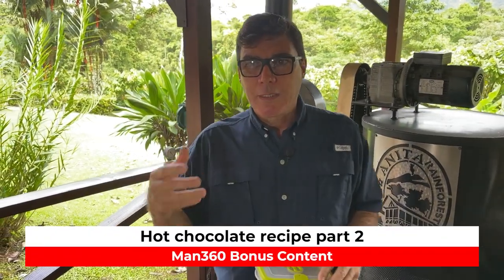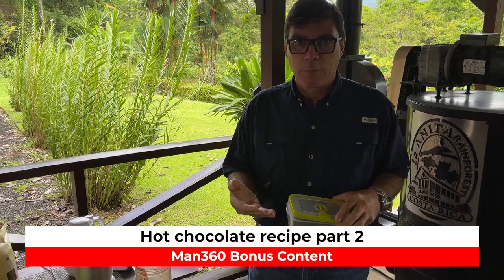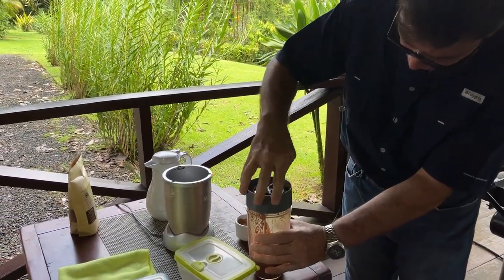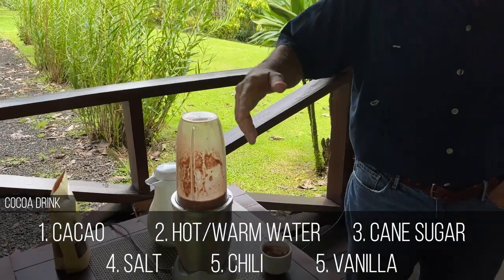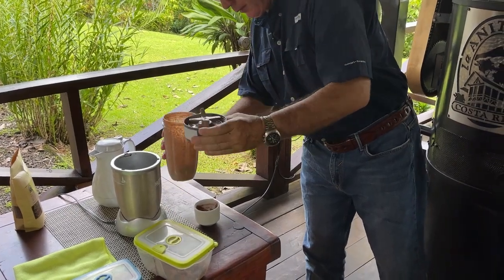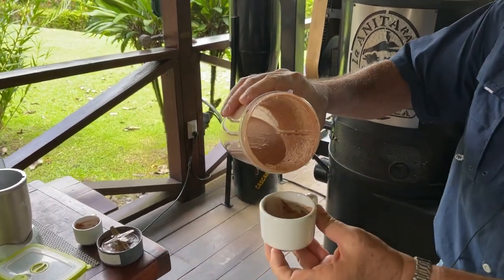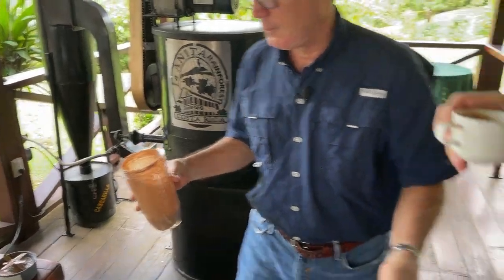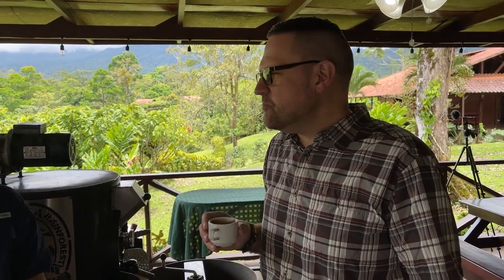BONUS! Pablo's Secret Ingredient for Hot Chocolate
What's Pablo's secret ingredient for hot chocolate?  Find out in the bonus episode.

This program is produced by CTN.
CTN Christian Television Network produced program and recorded in Clearwater, Florida.